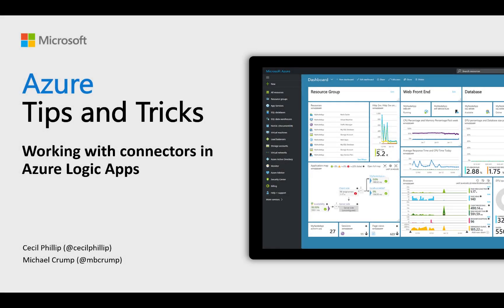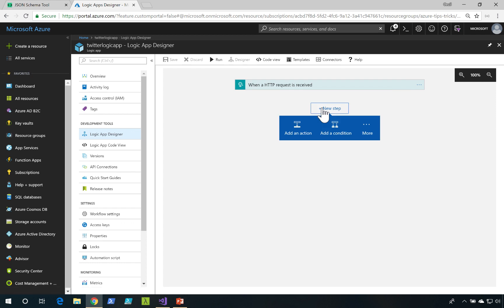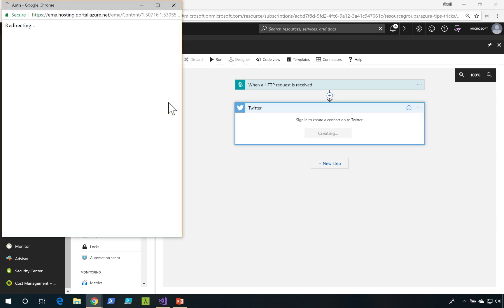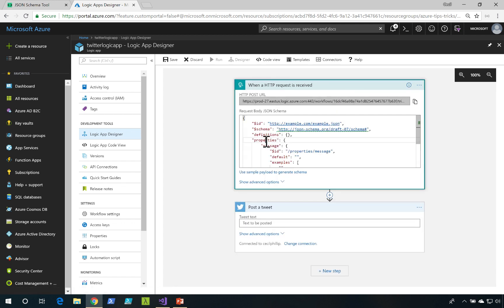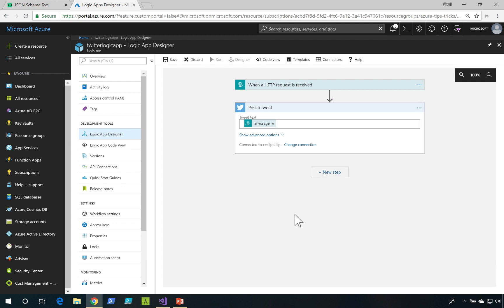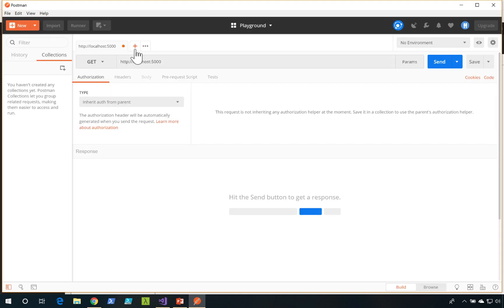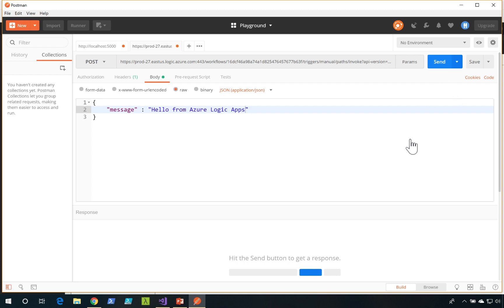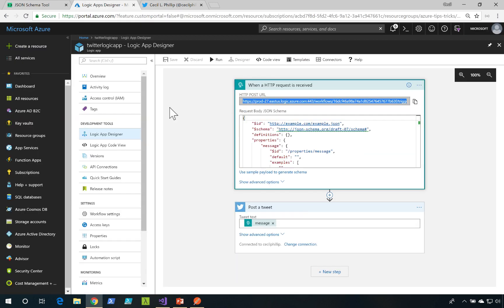Upload Files from a URL with Azure Logic Apps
Learn how to upload files from a URL with Azure Logic Apps